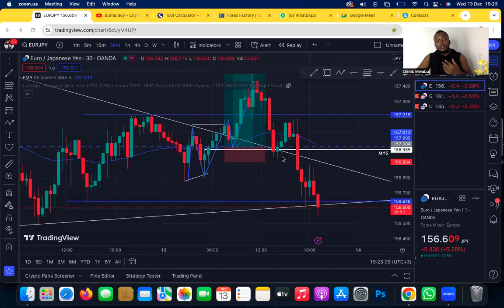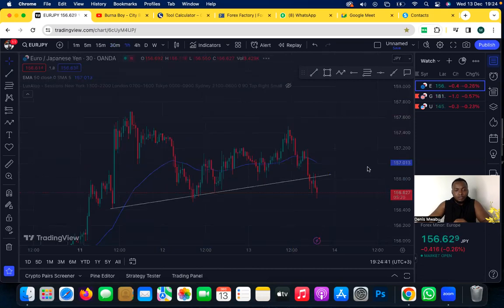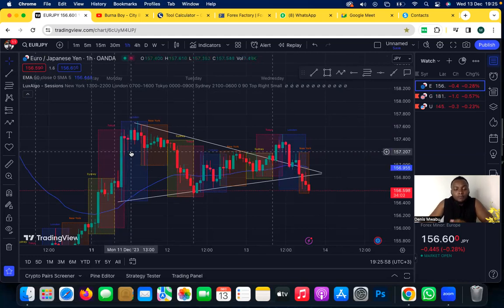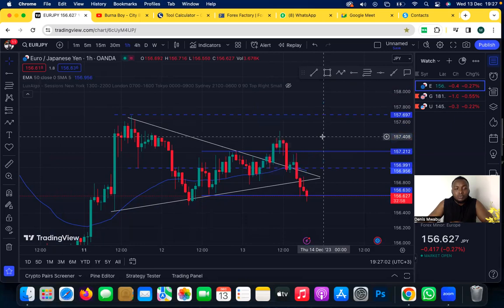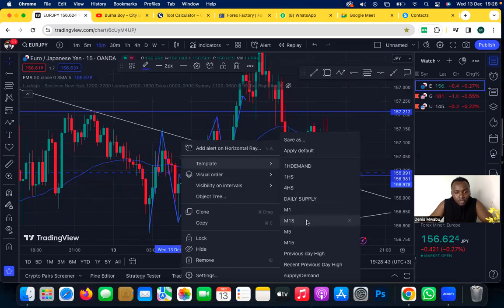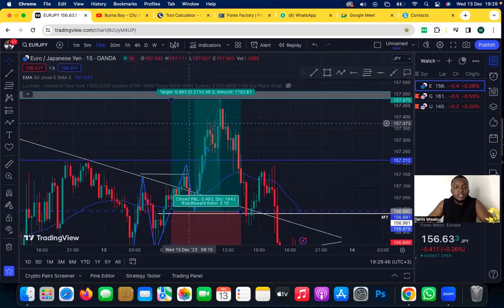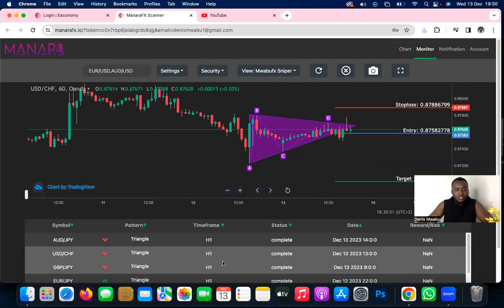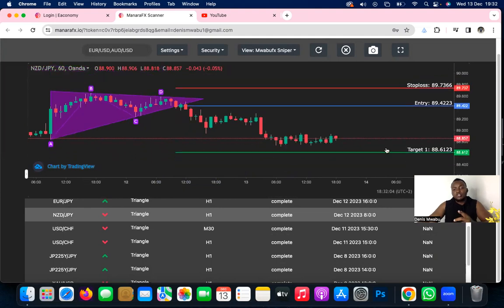FOREX SCALPING STRATEGY TO MAKE $10-$50 A DAY AS A BEGGINER IN 2024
📈 Unlock Your Forex Success in 2024! 🚀 Dive into the world of Forex scalping with our comprehensive guide tailored for beginners. Discover the secrets to making $10-$50 a day as we navigate the fast-paced market. From selecting the right currency pairs to leveraging cutting-edge technology, we'll equip you with the tools and strategies needed for success. Learn how to set realistic profit targets, implement risk management, and adapt to the ever-changing market conditions. Stay ahead of the curve, embrace automation, and join us on a journey of continuous learning. Whether you're a novice or seasoned trader, this guide is your key to unlocking consistent gains in Forex trading. 🌐💹